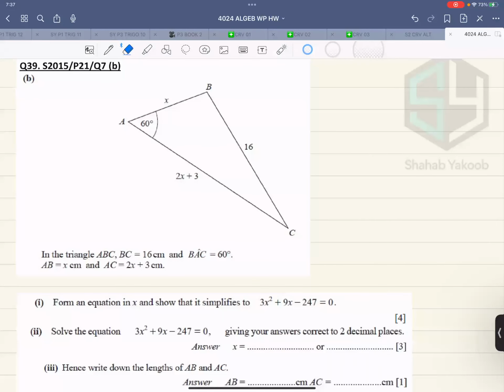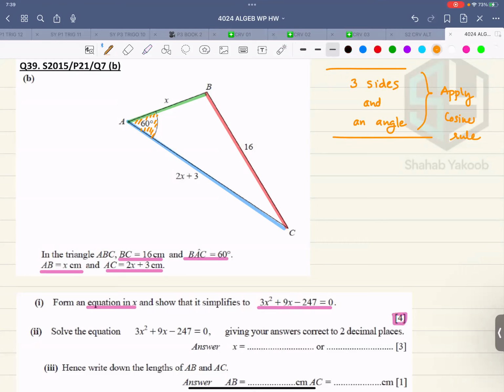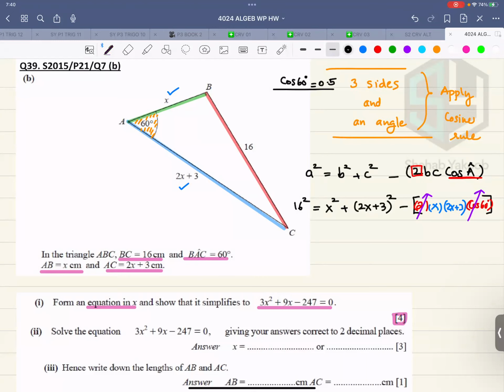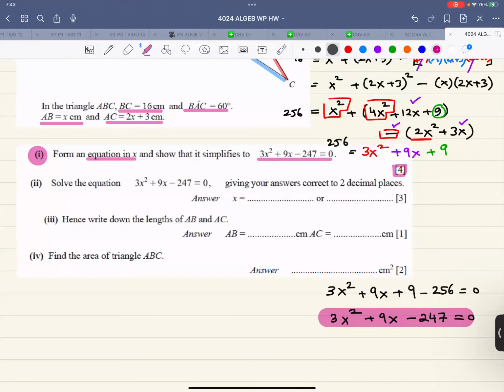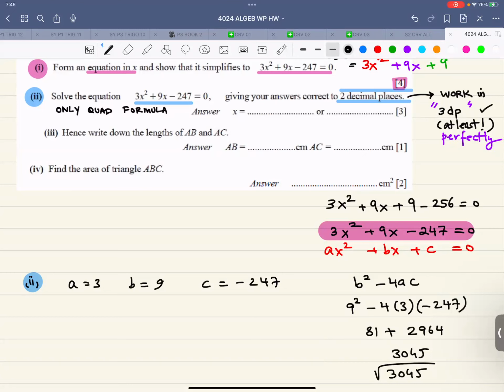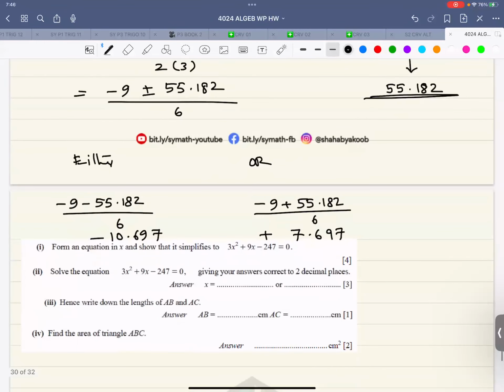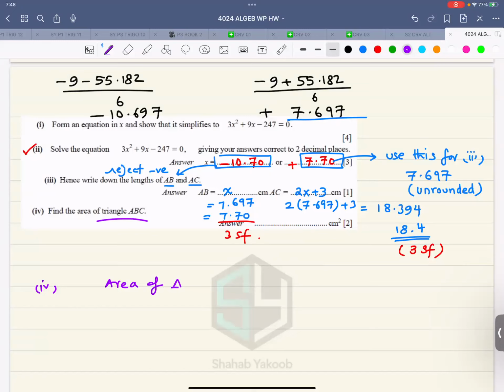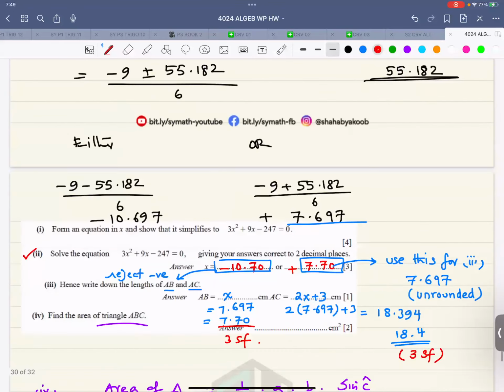O LEVEL Mathematics | 4024 | 0580 | ALGEBRA | WORD PROBLEMS | JUNE 2012 Paper 21 Q7 b